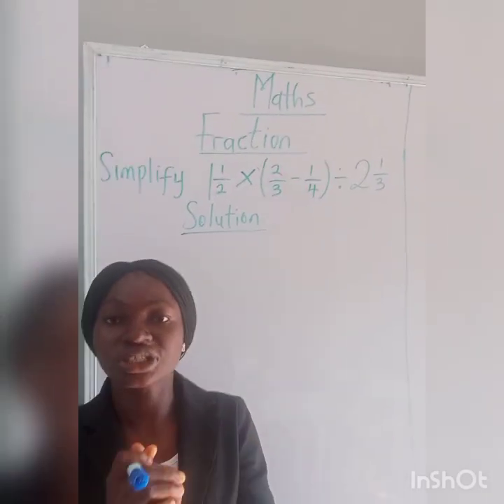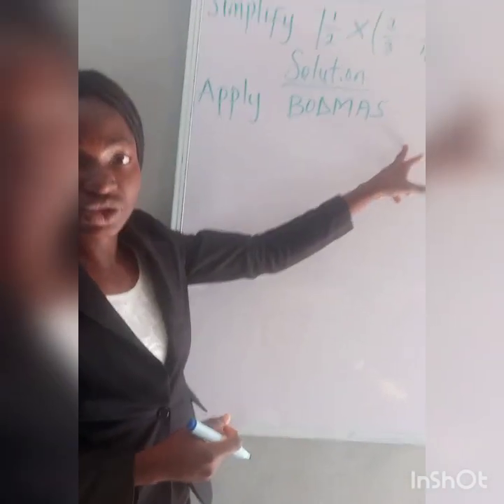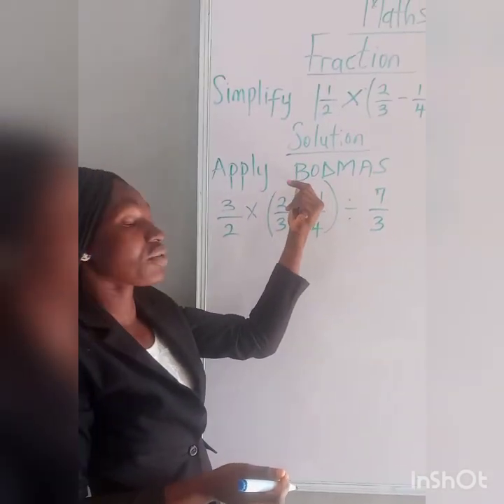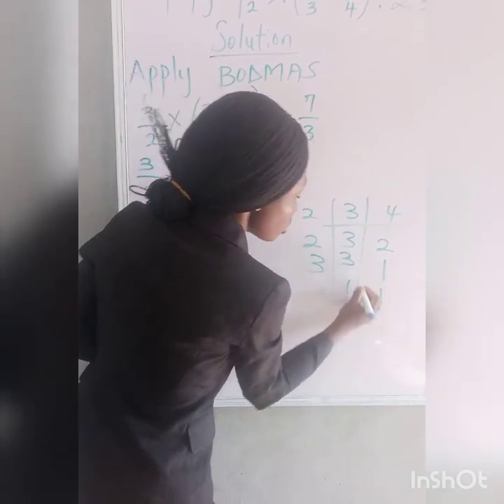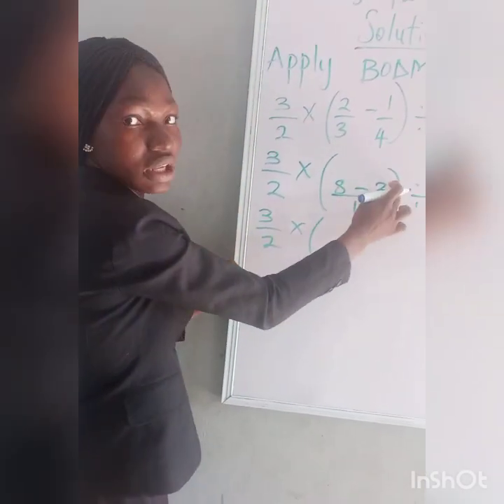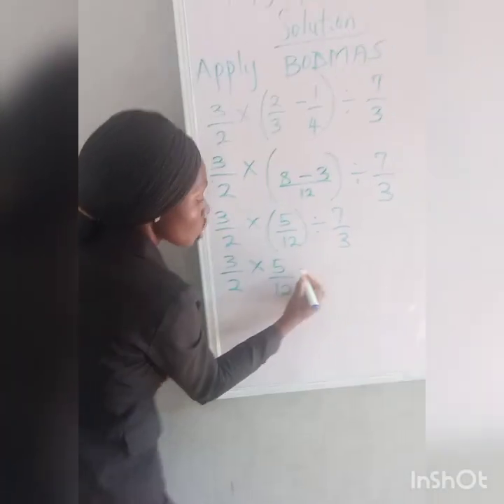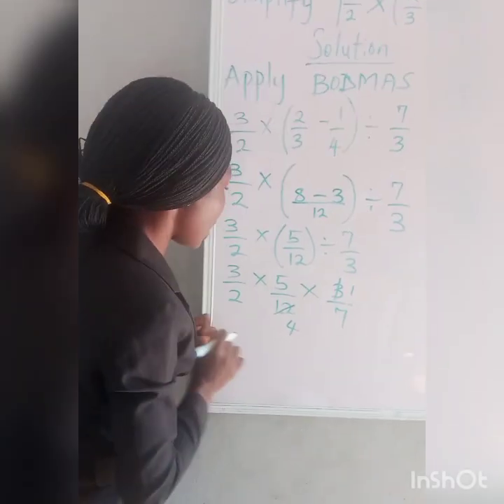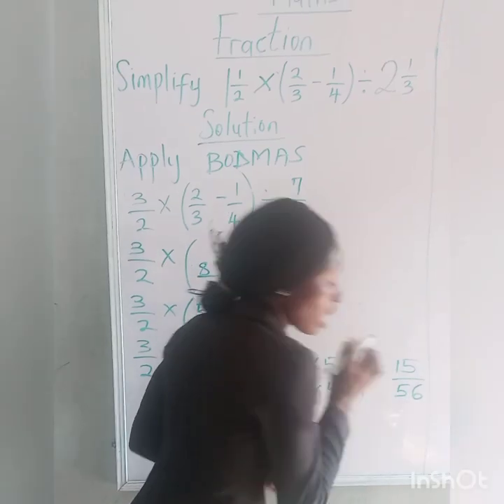Simplification of fraction using BODMAS